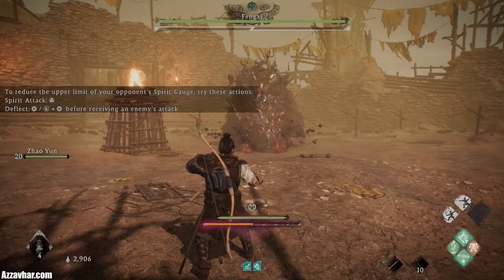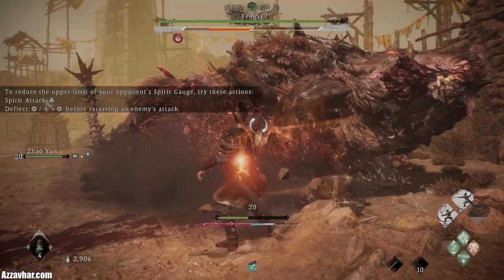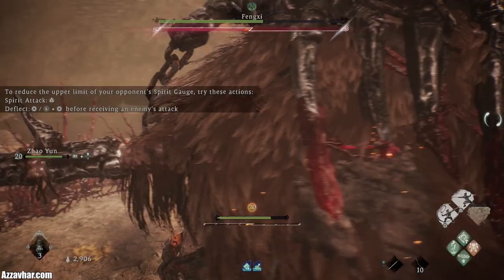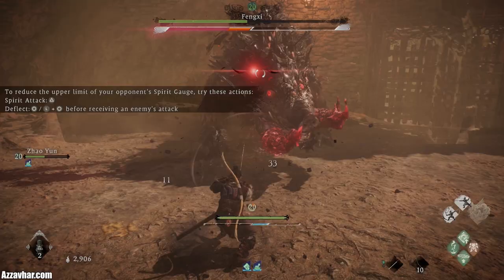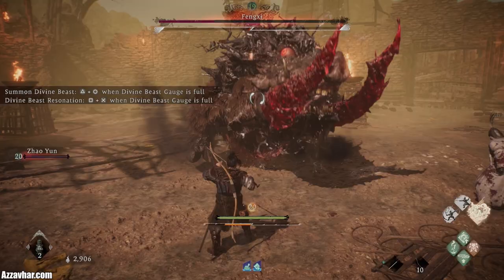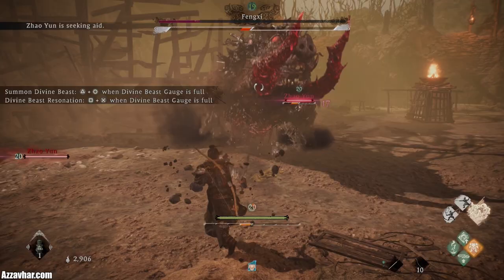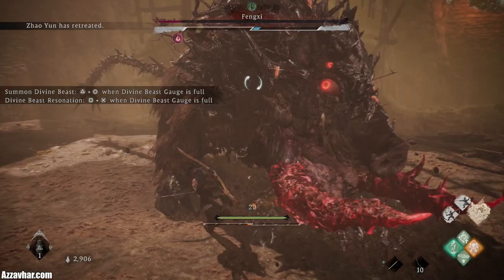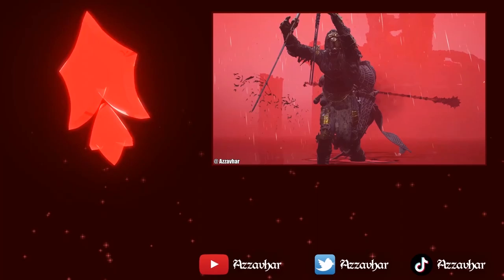How To Easily Defeat Fengxi: Wo Long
Everything you need to know to defeat Fengxi on Wo Long Fallen Dynasty.

Fengxi is a demonic gigantic undead boar boss that is battled on the mission Two Chivalrous Heroes.

🏆 YouTube VIP Members this month:

⭐ Ulrick The Great (Bronze Tier) (4 months)